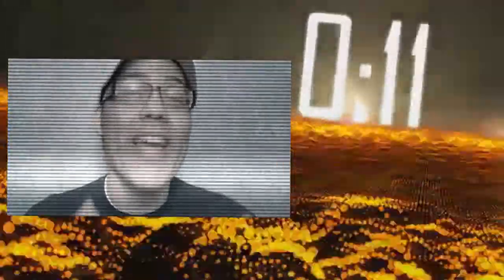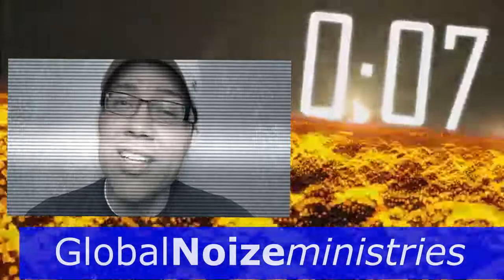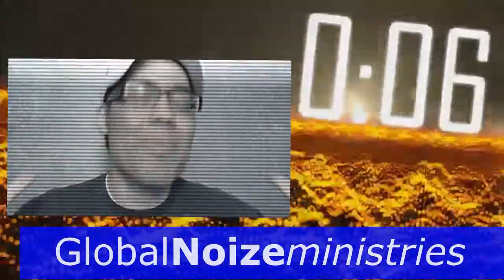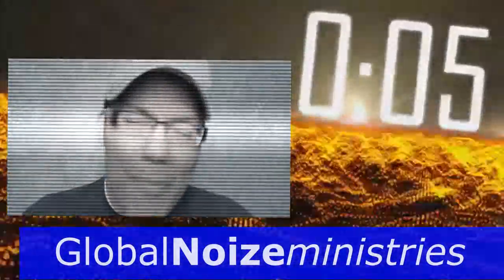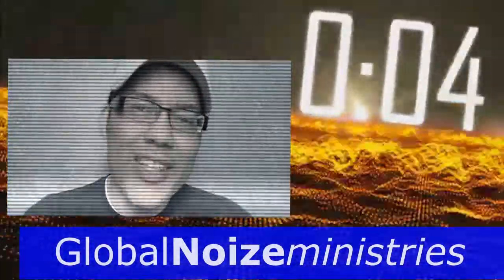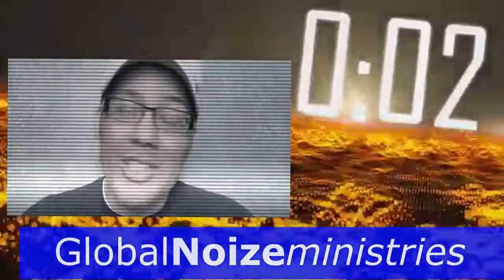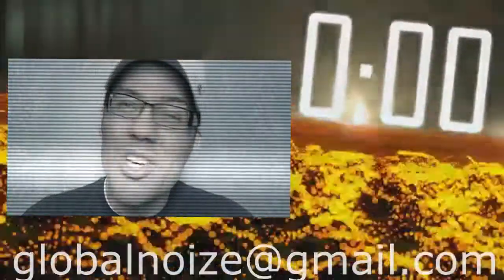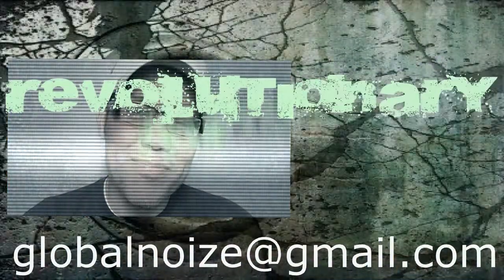Revolutionary Minute: Pocket Full Of Rocks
You can be a David to your generation that neutralizes the giant that's threatening your generation.